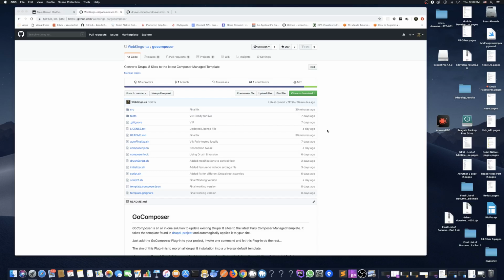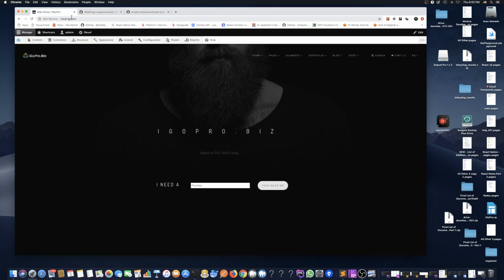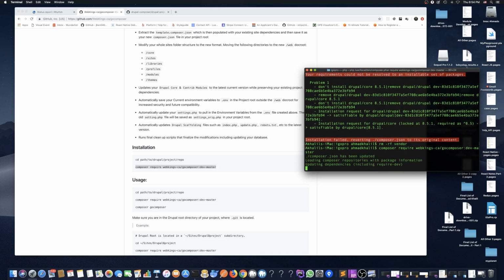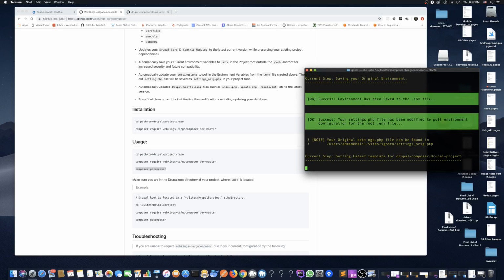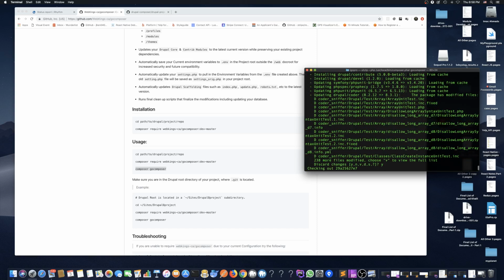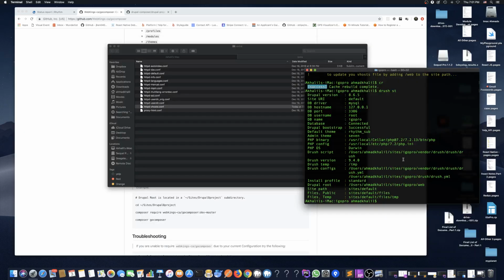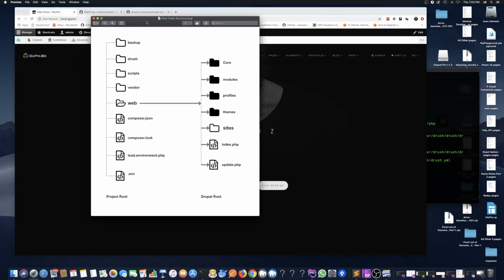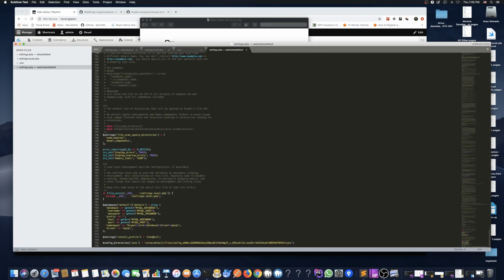Drupal 8 GoComposer Demo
GoComposer is an all in one solution to update existing Drupal 8 sites to the latest Fully Composer Managed template. It takes the template found in drupal-project and automagically applies it to your site.

Just add the GoComposer Plug-in to your project, invoke one command and let this Plug-in do the rest...

The aim of this Plug-in is to morph all drupal 8 installation into a universal default template.

Having your Drupal 8 installation modified to this template will simplify future Drupal 8 Core & Contrib Modules updates. It's highly recommended you switch to this template